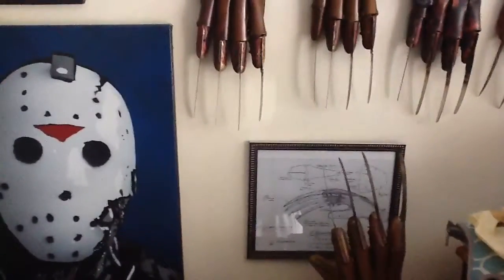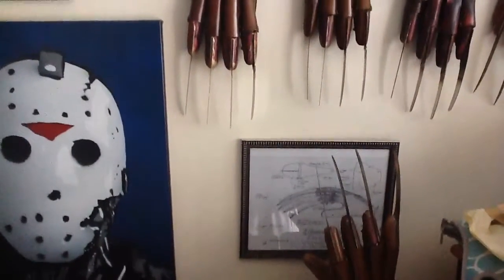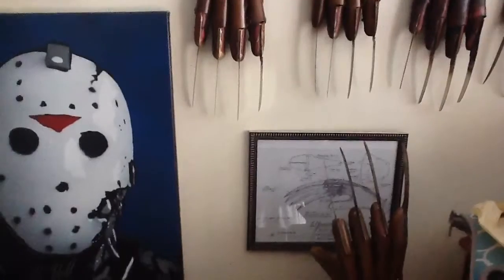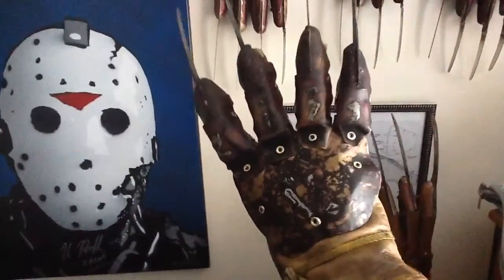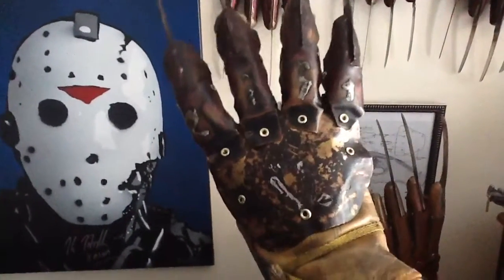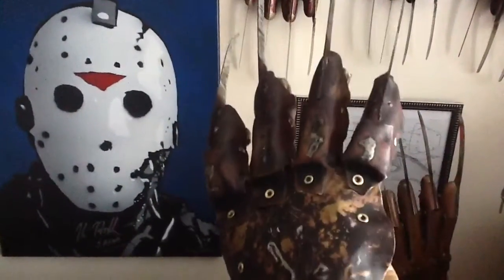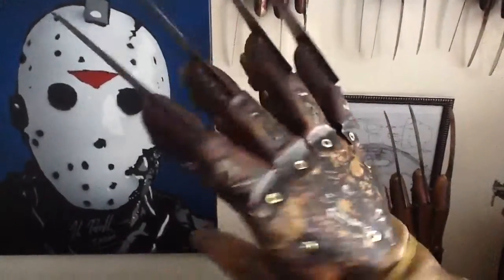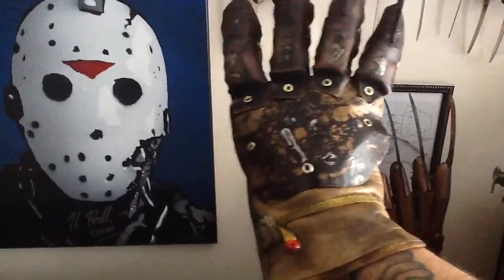Becker pt 4 hero nontemplate *SOLD*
Touched up the solder spills on the backplate to make it more screen accurate and the results I'm very happy with